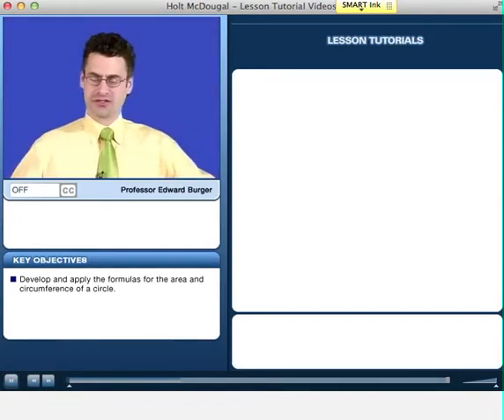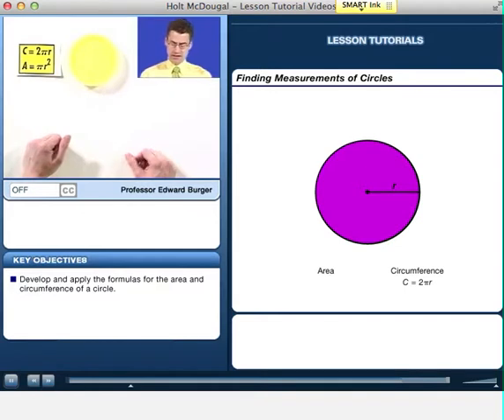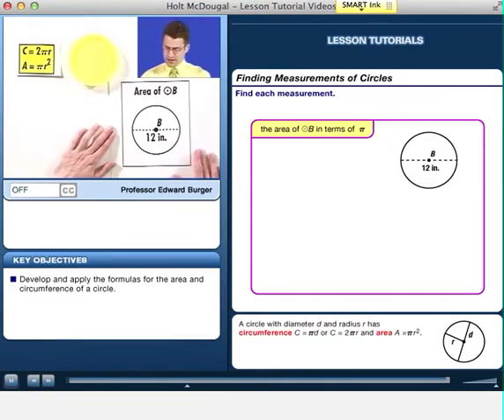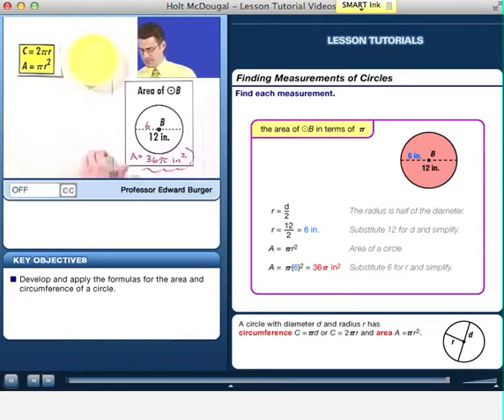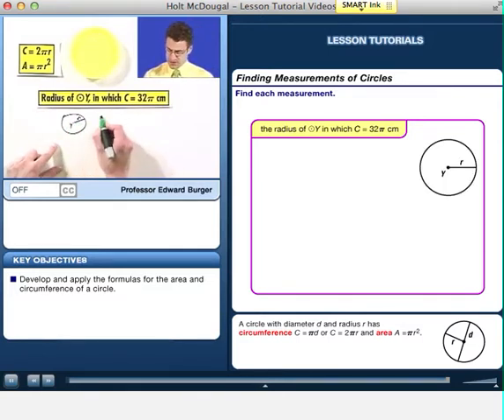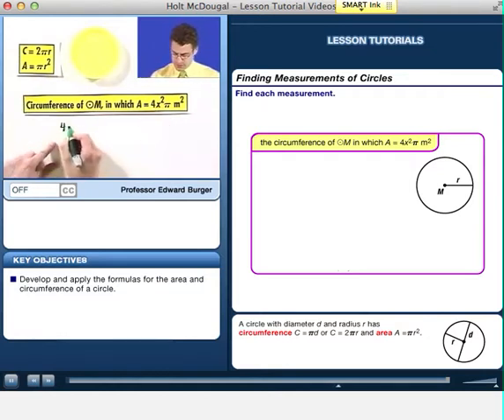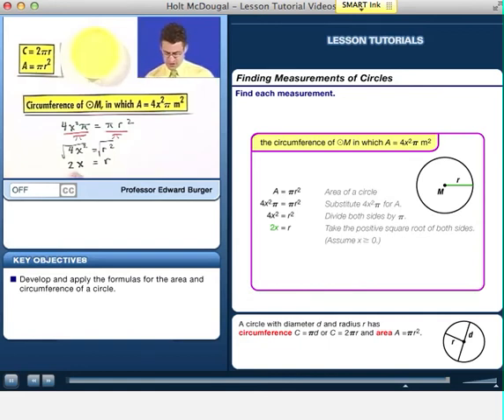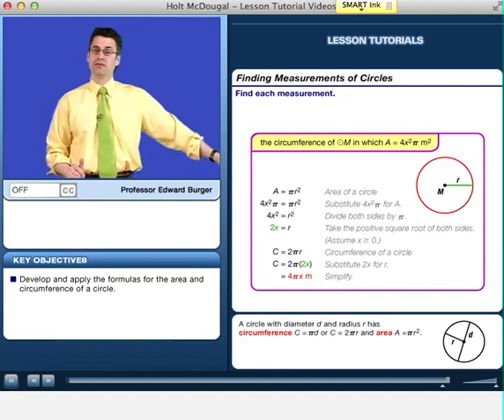9.2 Example 1